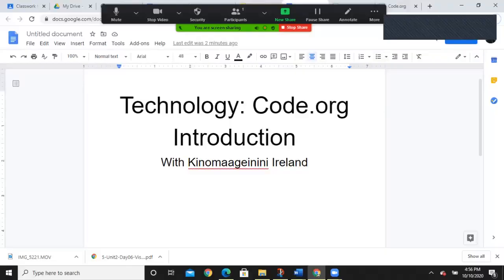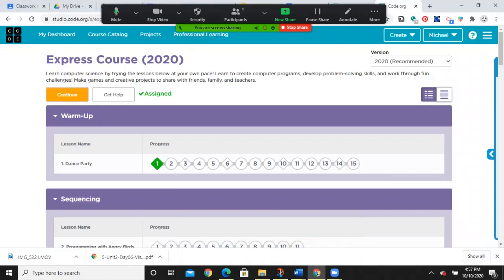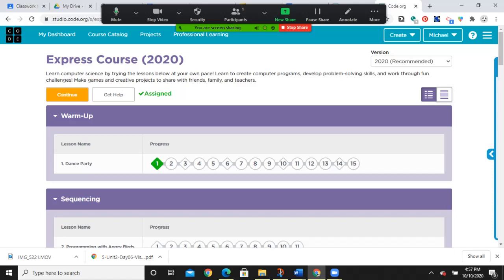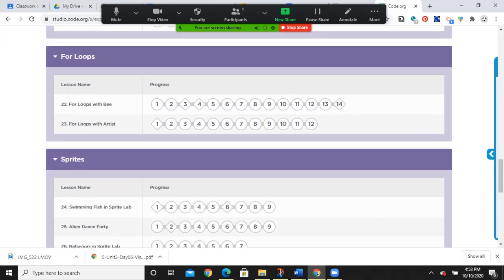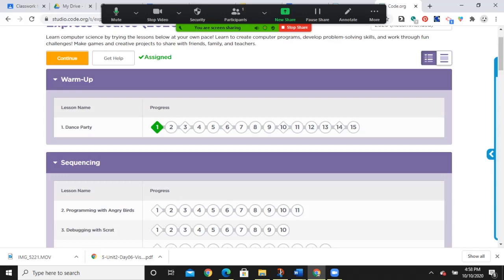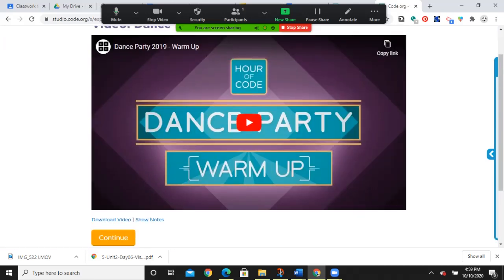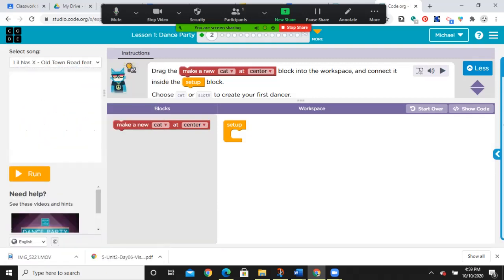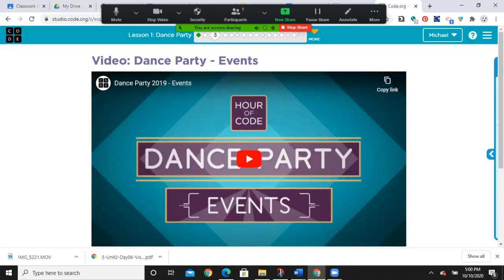Grade 5 Technology- Intro to Code.org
Intro to Code.org